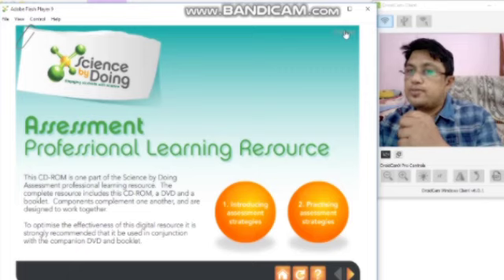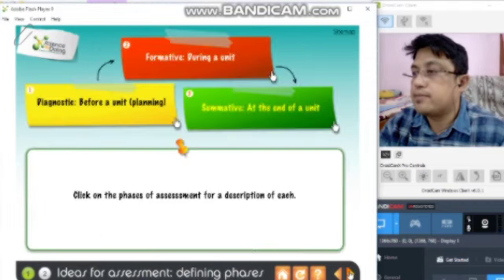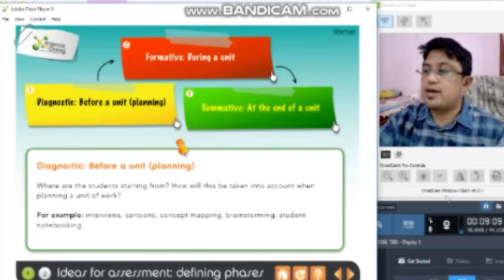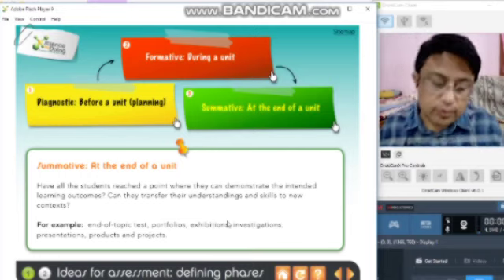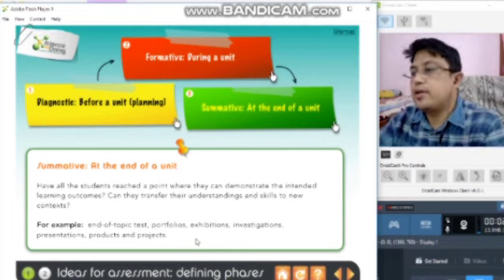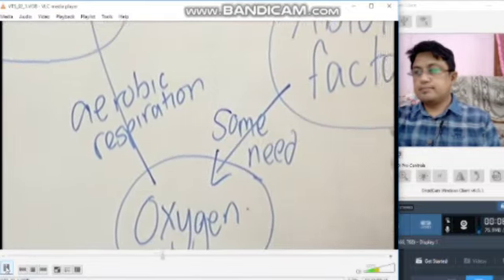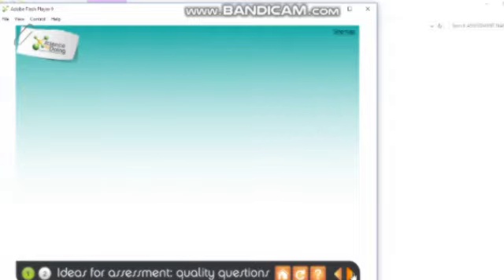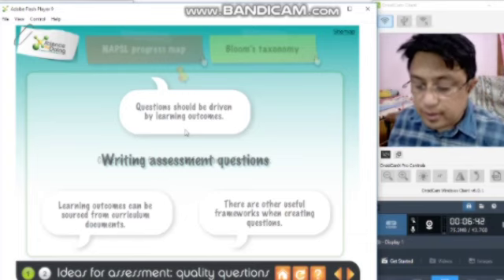Contextualising Assessment into Pedagogy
This session is unique one in the sense reference have been taken to understand and discuss more on assessment in pedagogy on assessment for learning too.